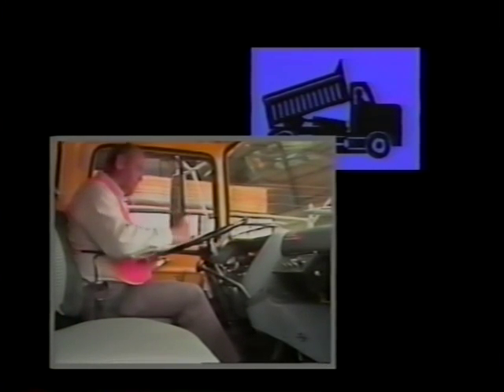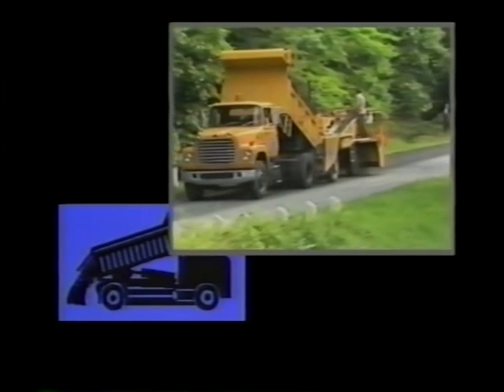VT 3: D (Part 1) - Operator Daily Maintenance of Dump Trucks